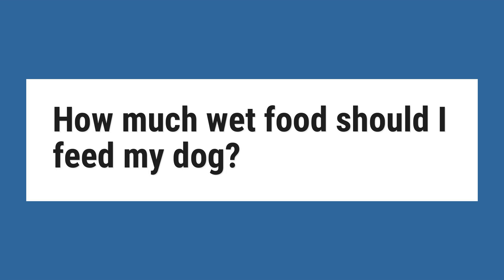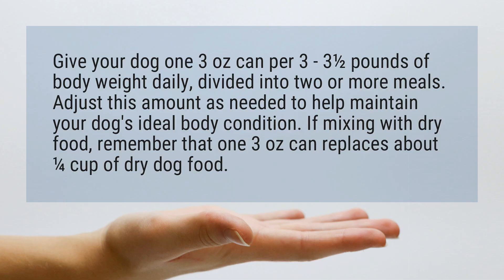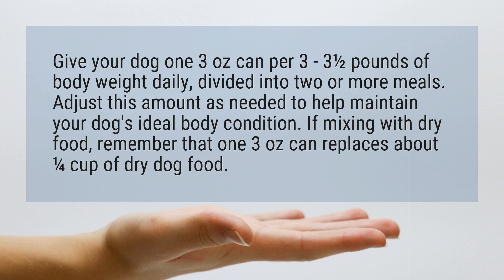How much wet food should I feed my dog?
Give your dog one 3 oz can per 3 - 3½ pounds of body weight daily, divided into two or more meals. Adjust this amount as needed to help maintain your dog's ideal body condition. If mixing with dry food, remember that one 3 oz can replaces about ¼ cup of dry dog food.

Reference:
Wet Dog Food Feeding Tip & Schedules | Purina